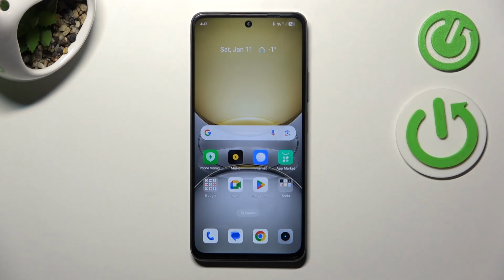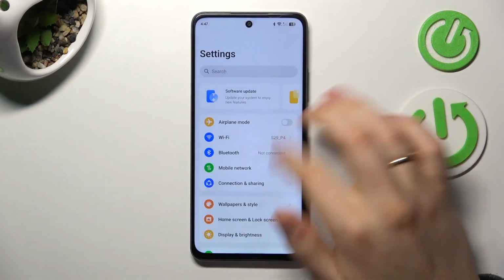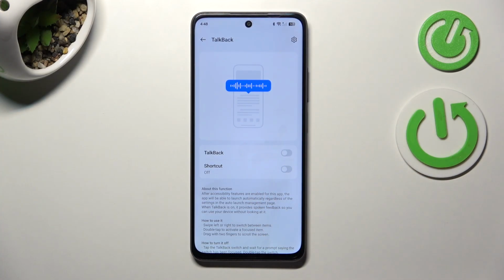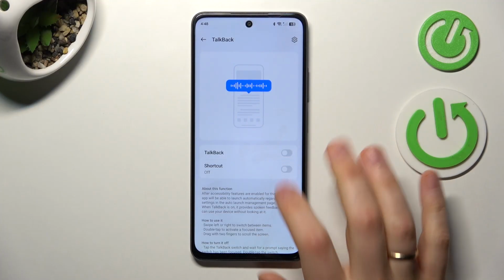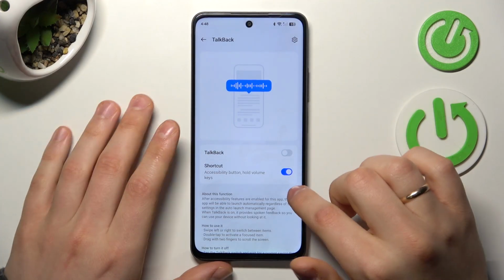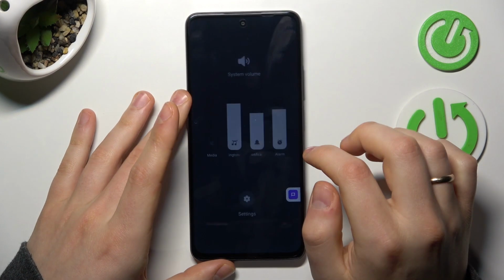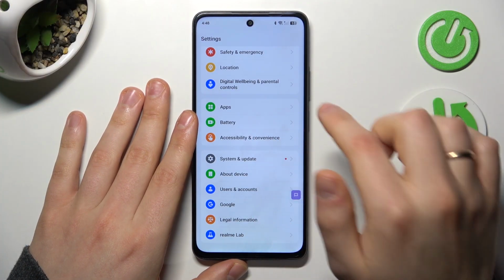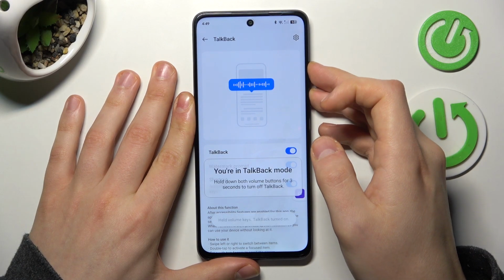How to Activate TalkBack on REALME 14x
Need help navigating your REALME 14x? TalkBack is a fantastic accessibility feature that reads out what's on your screen. In this video, we’ll walk you through how to activate TalkBack on your phone, making it easier for you to interact with your phone hands-free and access its features with voice prompts.

How to Turn On TalkBack on REALME 14x?
How to Enable TalkBack Accessibility Feature on REALME 14x?
How to Activate Screen Reader on REALME 14x?
How to Use TalkBack on REALME 14x?